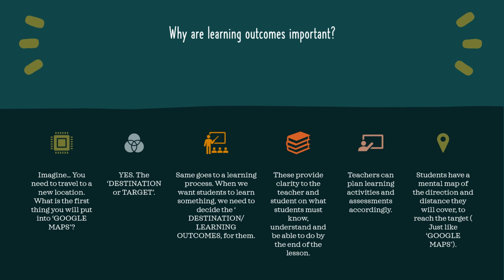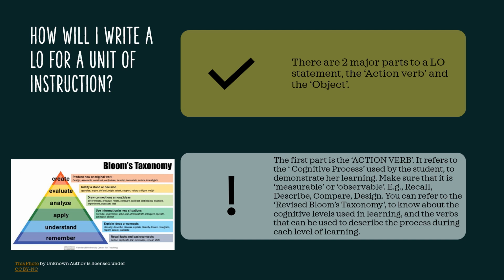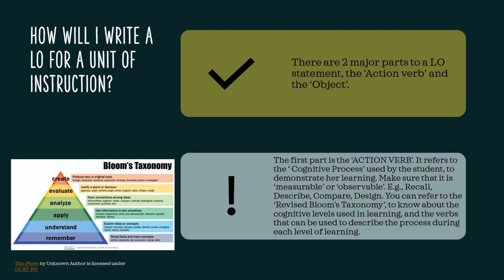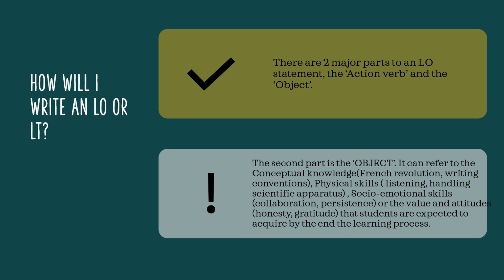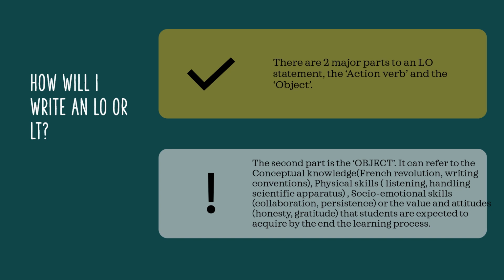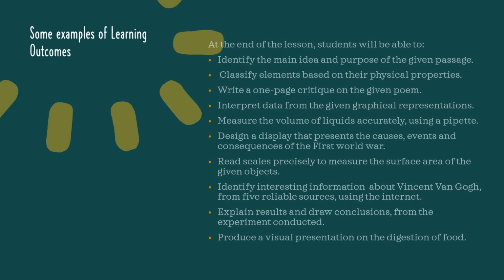An easy method to write Learning outcomes. Learning outcomes 1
What are learning outcomes? Why are they important? What are the main components of a learning outcome? How can Bloom's taxonomy help when writing Learning outcomes? How can you write Learning Outcome statements? What 'Action verbs' can you use in Learning Outcome statements? How does Bloom's Taxonomy help in writing Learning Outcomes?